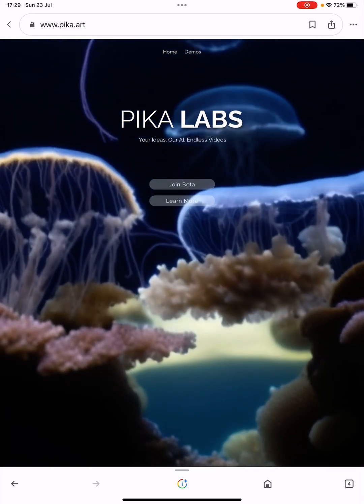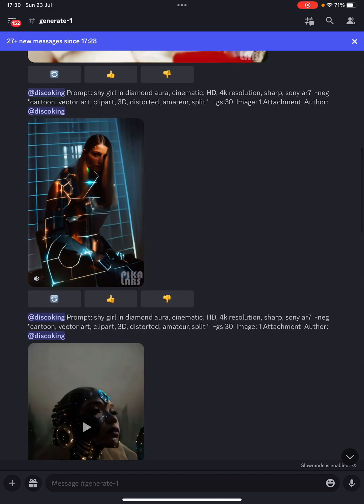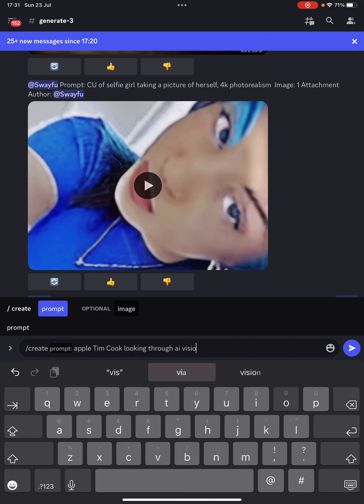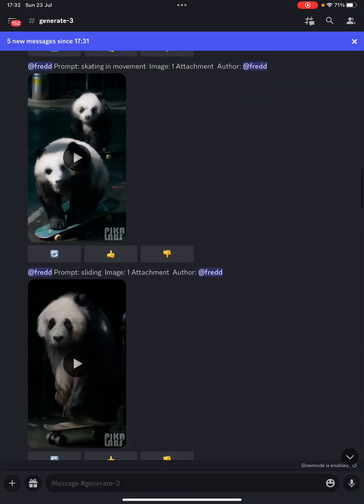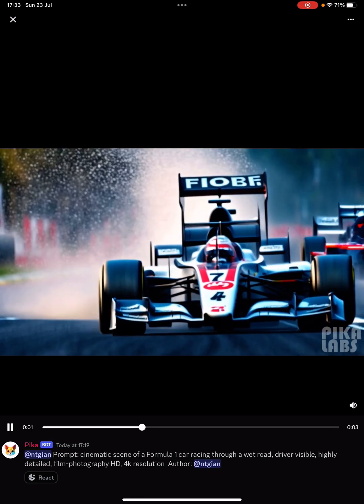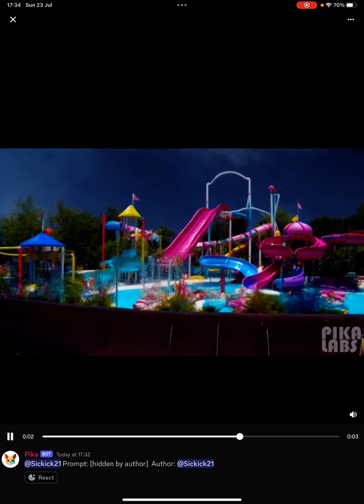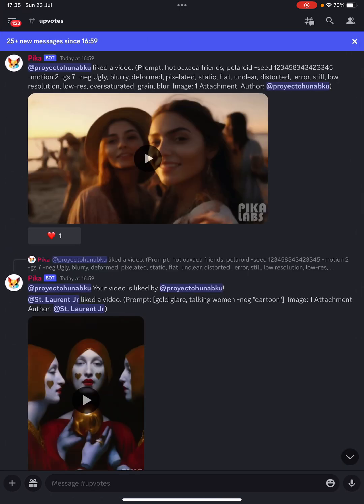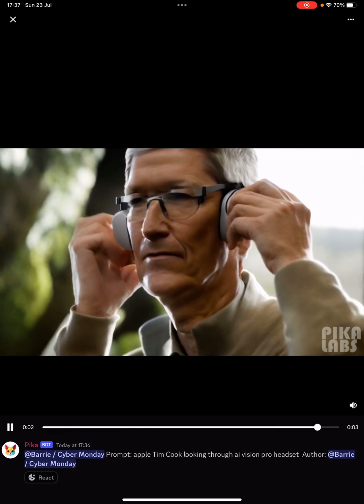Create Free AI Videos with Pika Labs